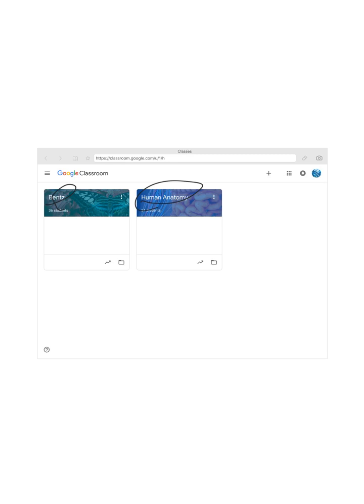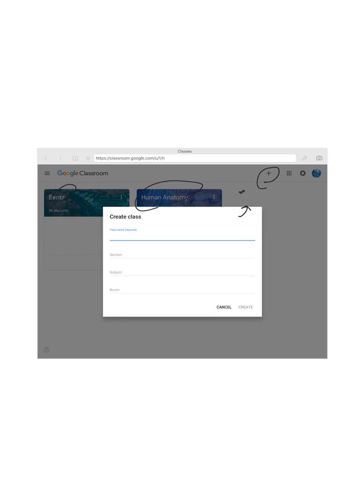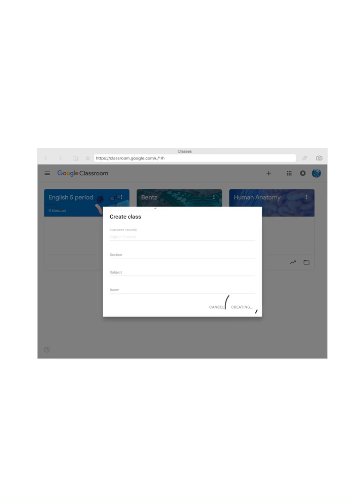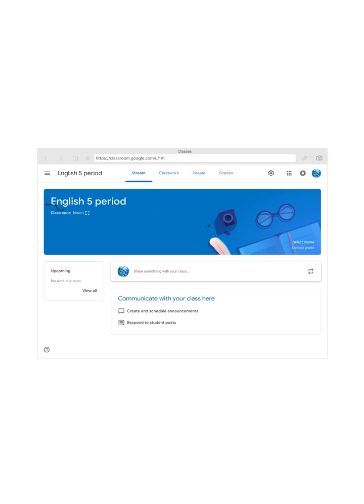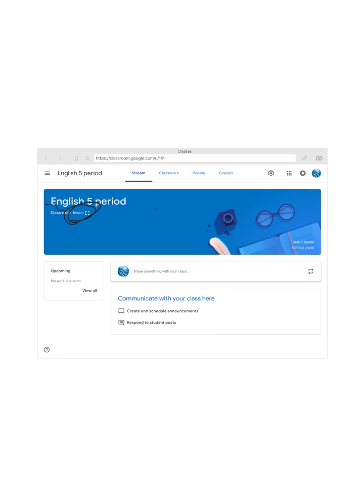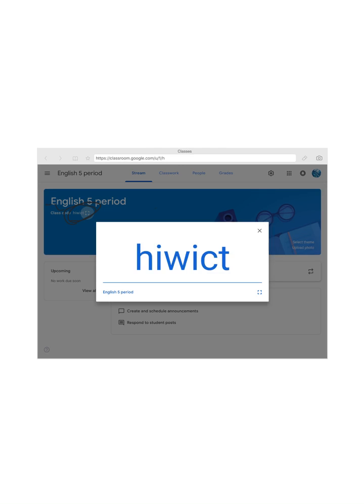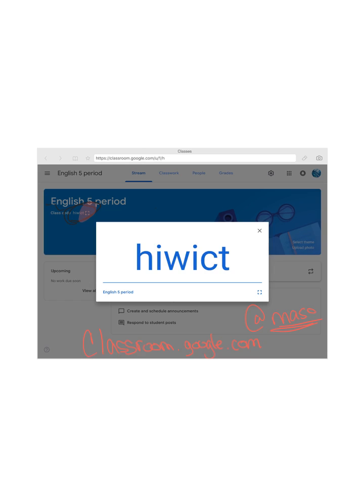Google Classroom Getting Started(part 1)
Tutorial on how to get started using Google Classroom Part 1